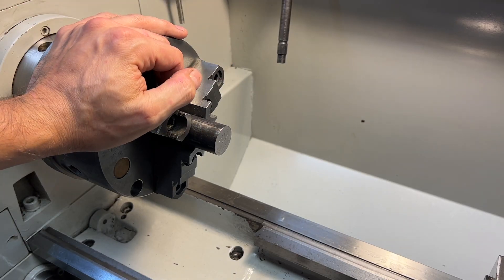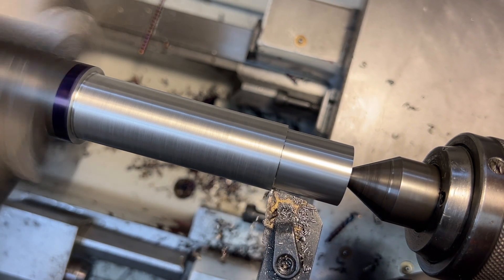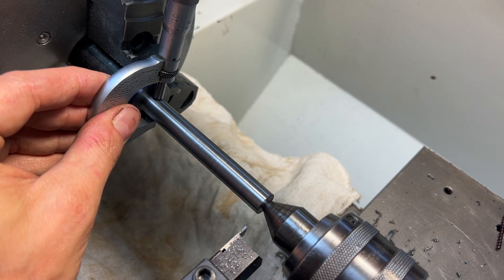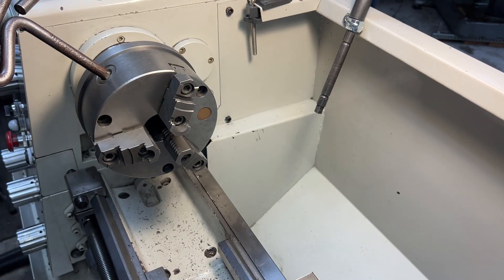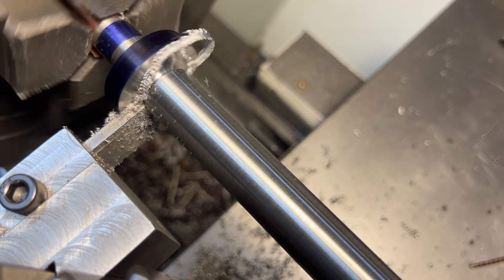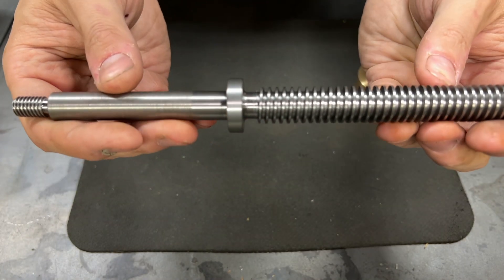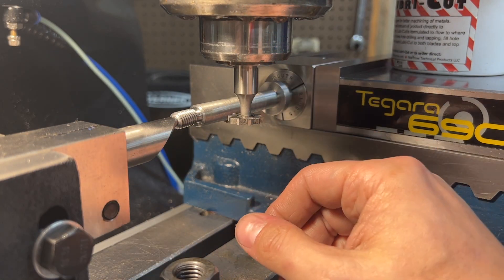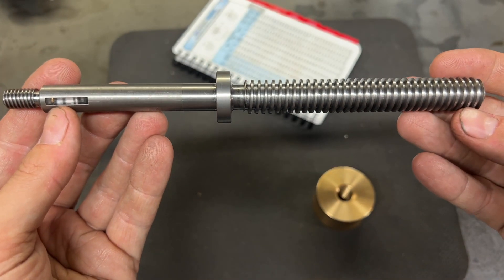Machining a Tailstock Feed Screw! - Single Point Acme Thread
In todays video, we take a brief pause from accessorizing and upgrading the new lathe, and work on a job for a client!
We will make a tailstock feed screw for a Leblond lathe.
Starting with a piece of 1144 stress-roof steel round stock, we will machine the entire part from start to finish using manual machine tools.
Basic operations covered in this video include; turning, facing, grooving, turning to an accurate shoulder, and more.
We will also need to hit a critical diameter with a close tolerance of +.0000" -.0003" (spoiler alert, we nail it  ;)
For the most important feature, we will be single point threading a 5/8" - 8tpi LH ACME thread.
And then a brief stop at the milling machine to cut in a woodruff key seat.

Machines Used:
MSC / Prince 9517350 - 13x40 Manual Metal Lathe
Bridgeport Series 1 J-head Variable Speed Milling Machine

I am Hersch!
I'm a hobby machinist, with a passion for old machine tools and manual machining.
My favorite place to be, aside from with my wife, is standing in front of the manual lathe.
I like to fix up and restore old machines, make my own tools, and I also take on small jobs fixing, or making parts, etc for others.

Why am I here?
I am here to share and learn.
Being self taught, much of my limited knowledge, has come from others sharing their experiences online, just as I am doing now.
This channel is my way of giving back a bit of that which I have gained from others, while at the same time hopefully being able to learn even more by putting my work in front of far more knowledgable and experienced machinists.